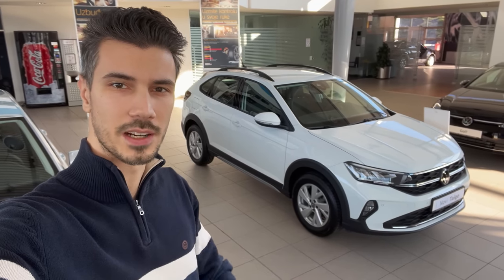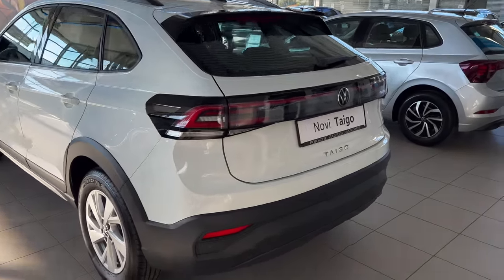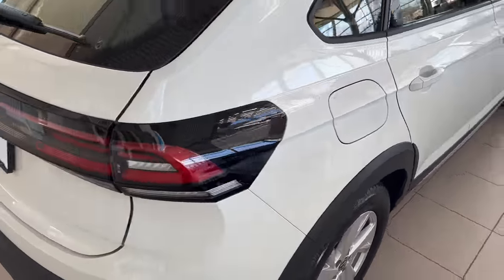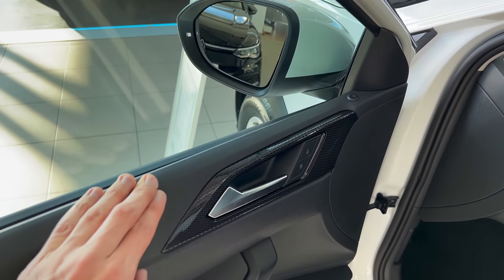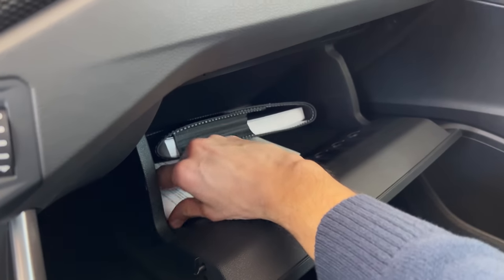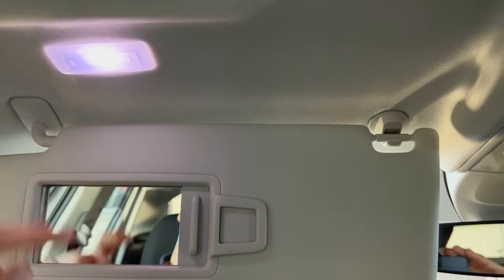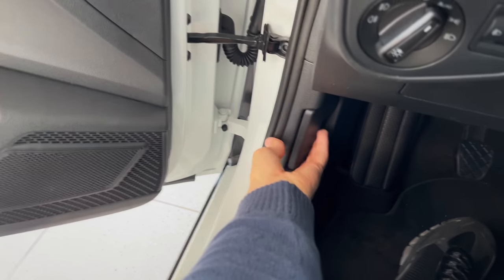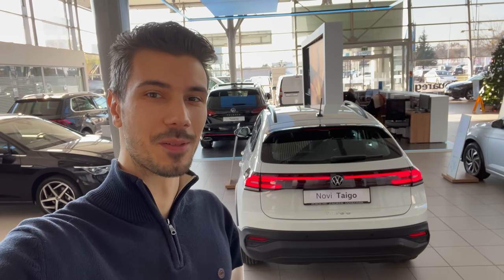VW Taigo Life 2022 - First FULL Review in 4K | Exterior - Interior, NEW base Digital Cockpit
This is the all-new Volkswagen Taigo Life 2022 this is the base model.

Price: 20.500 €

How do You like the new VW Taigo Life?